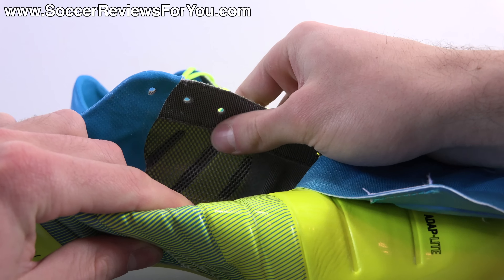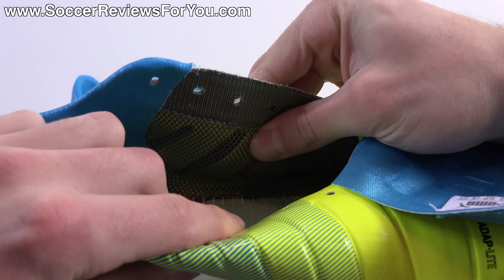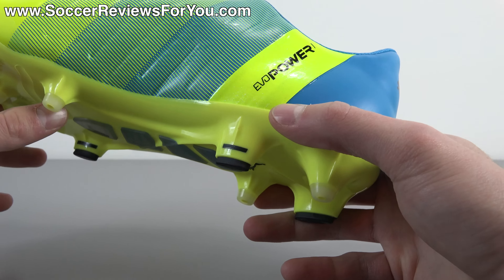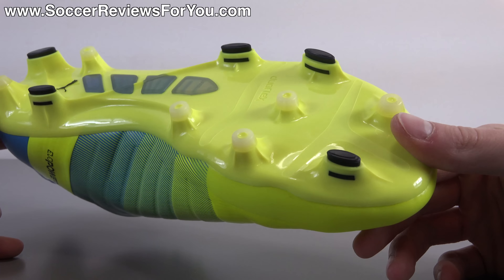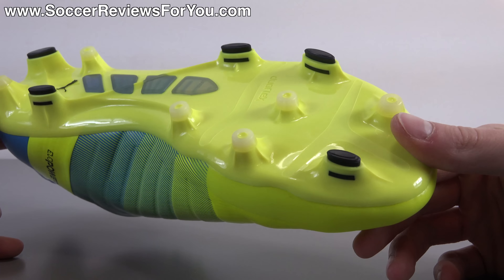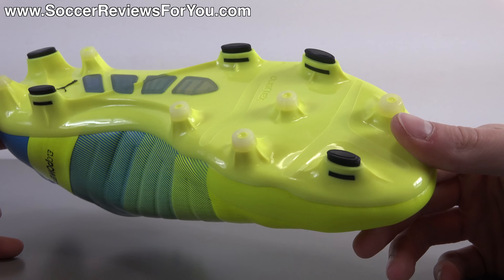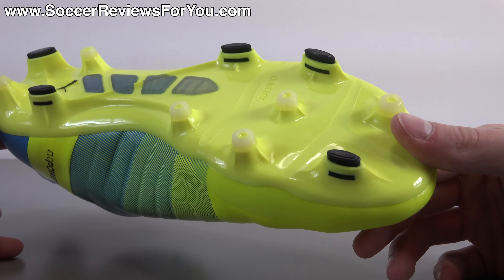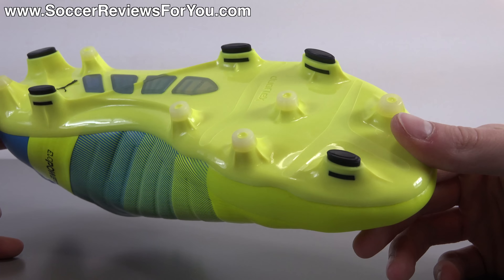Puma evoPOWER 1.3 Safety Yellow/Atomic Blue - Review + On Feet